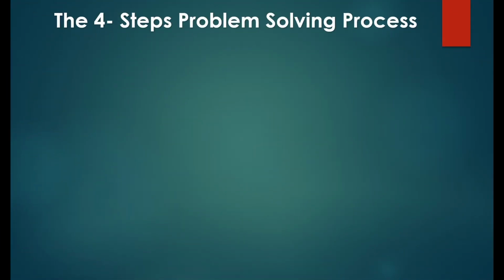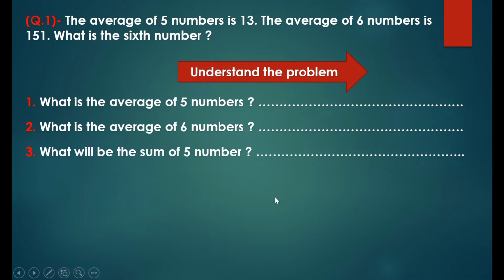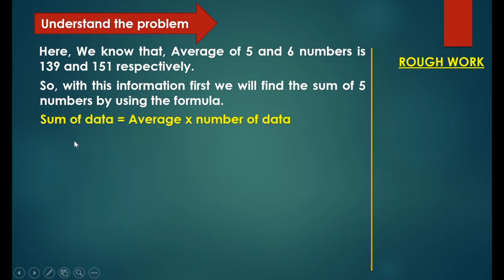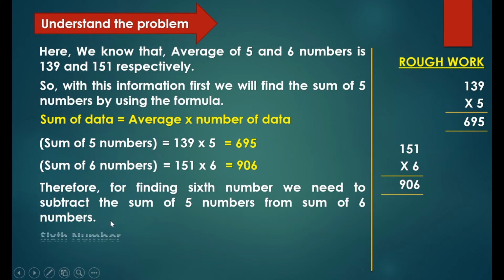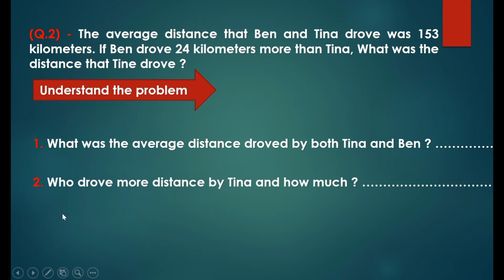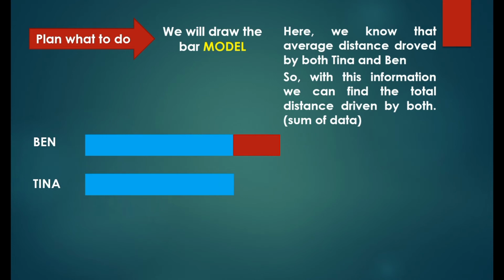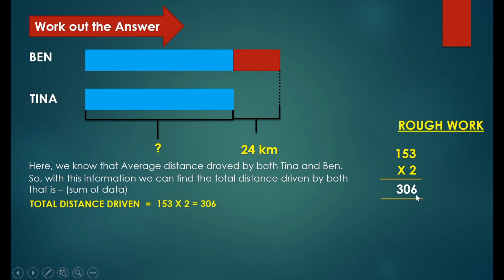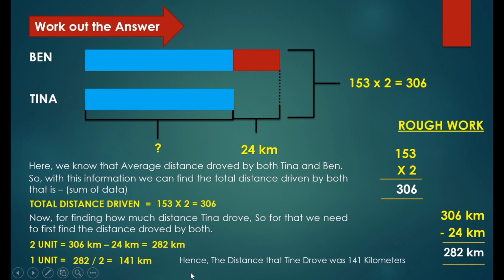word problem I How to solve word problems with averages I class 5 math average I average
How to solve word problems with averages. Class 5 Math Average (Complete Chapter). Learn what is average and solve word problems related to average in this complete chapter.

What is an example of a word problem?
What are the 3 types of word problems?
What is a worded problem?
What is a word problem 1st grade?
Word problems Worksheet
Word problems with Answers
Word problems for grade 5
Word problems grade 4
Math word problems with answers